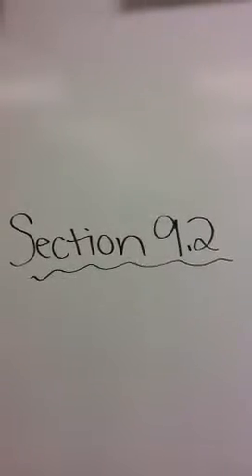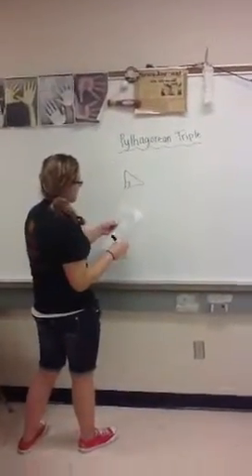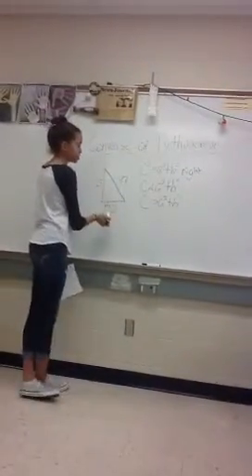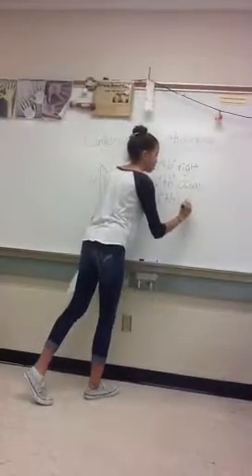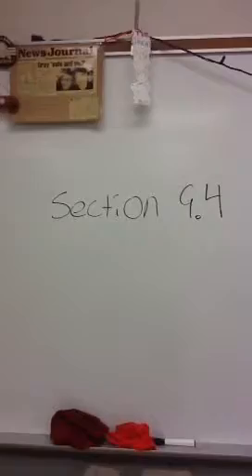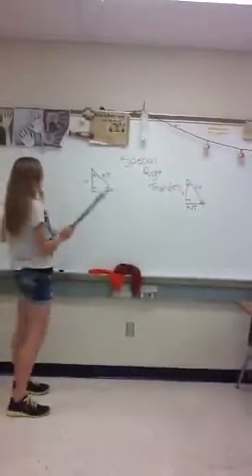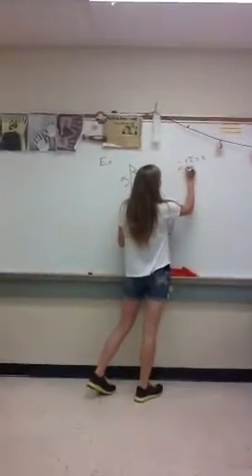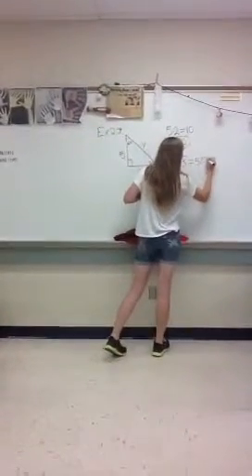Geometry project Pythagorean Therom